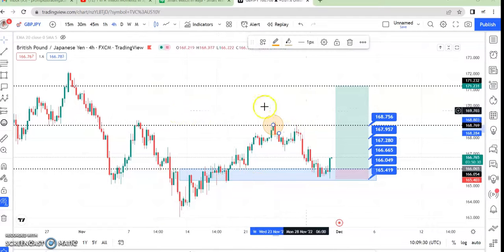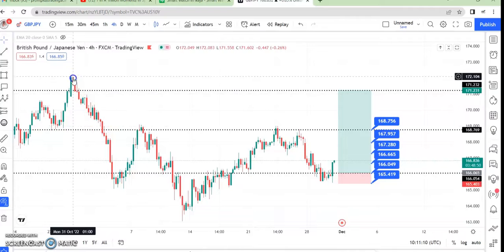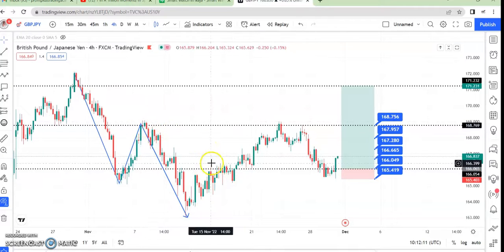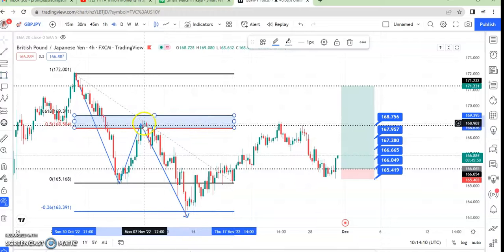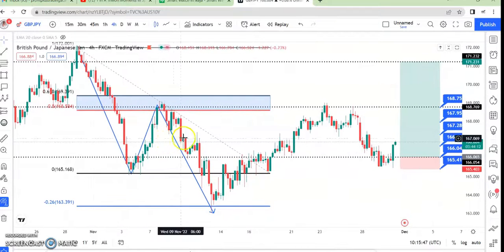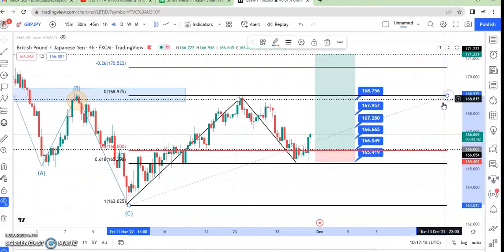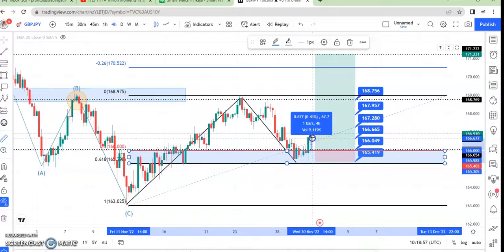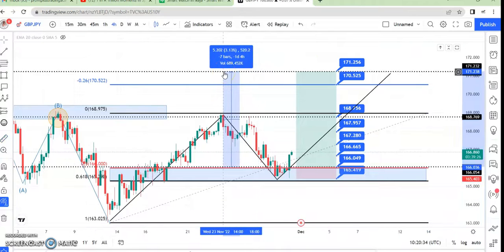GBPJPY BULLISH SIGNAL 30/11/2022